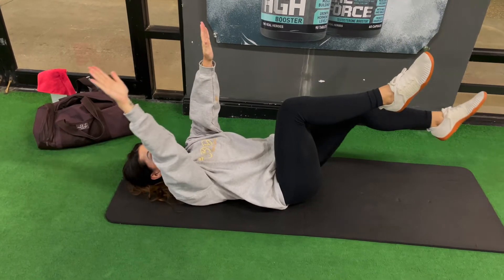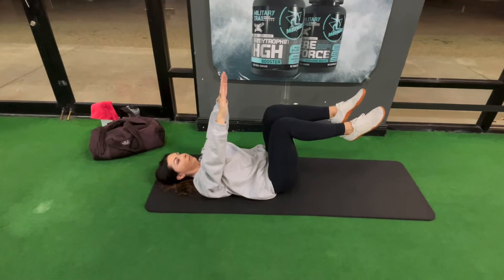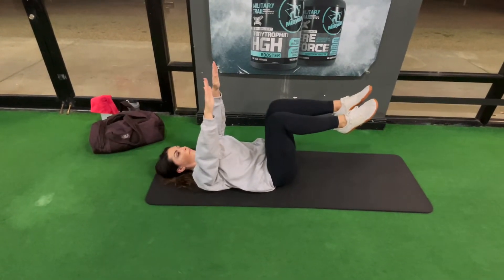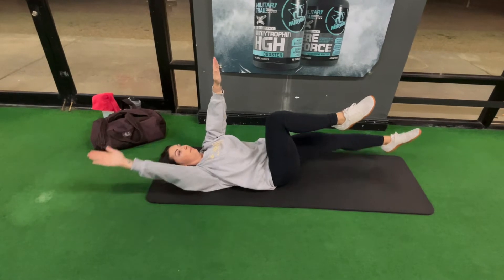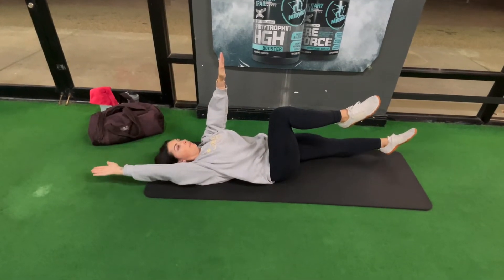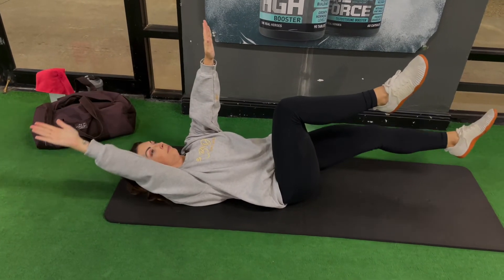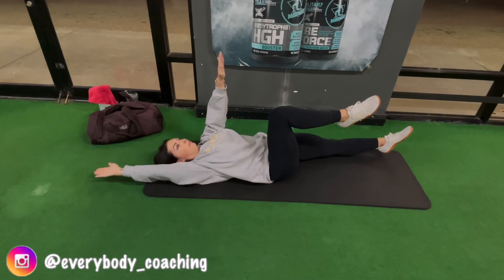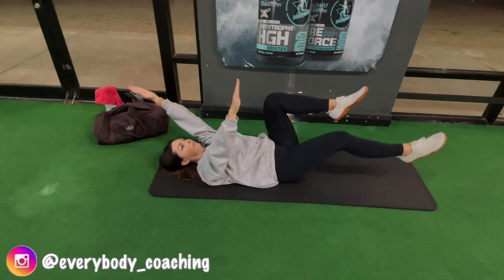How to perform the dead bug exercise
Coach Liz demonstrates the "dead bug" exercise